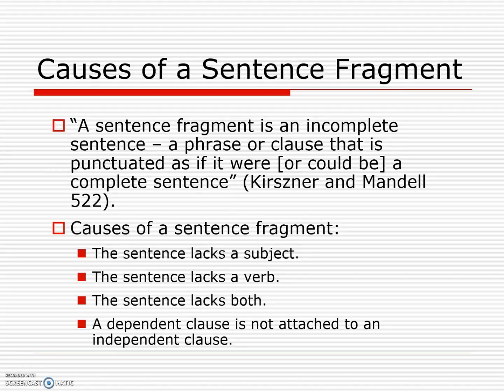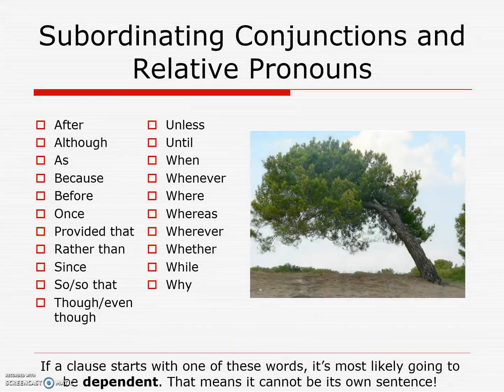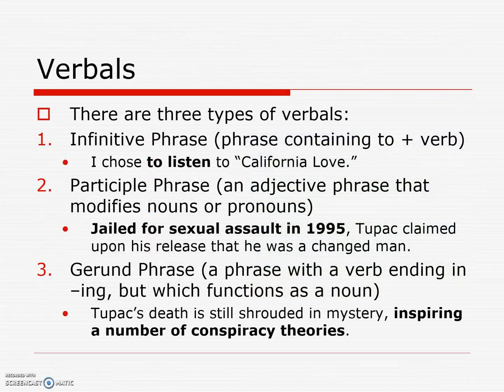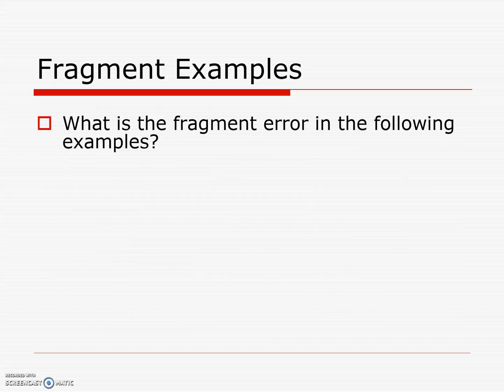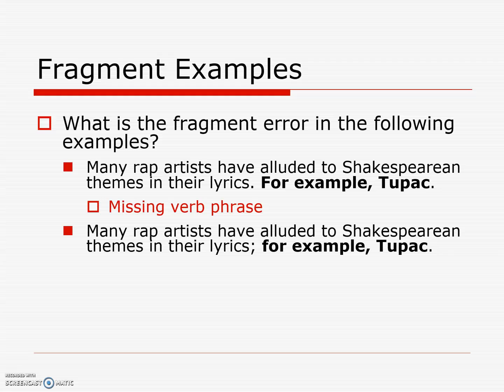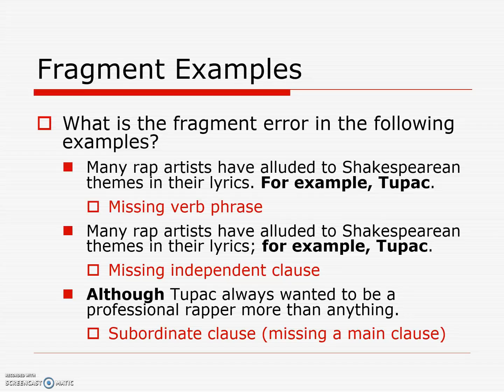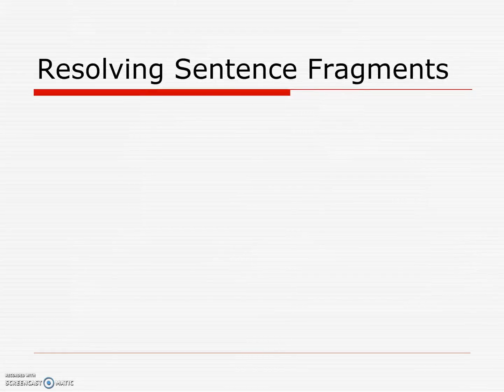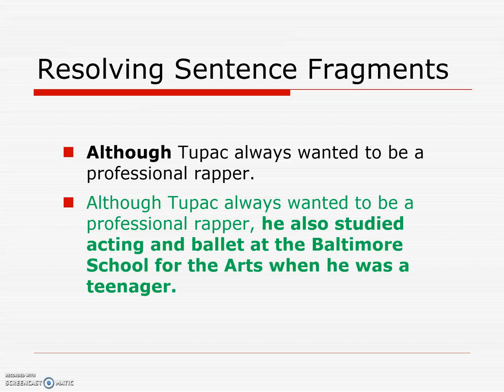Sentence Fragments Avatar Library